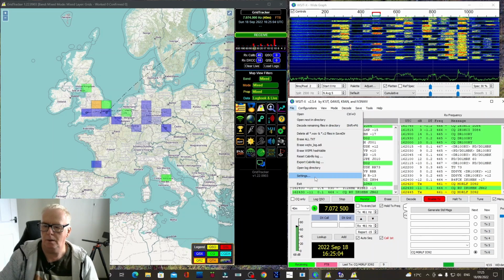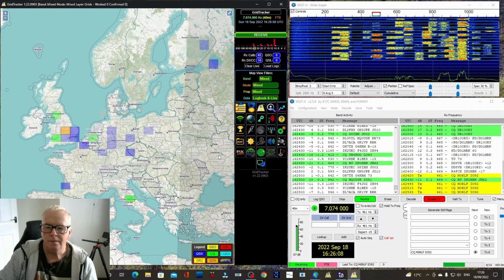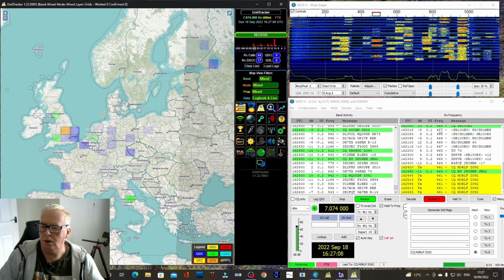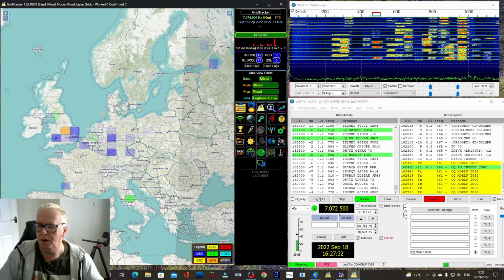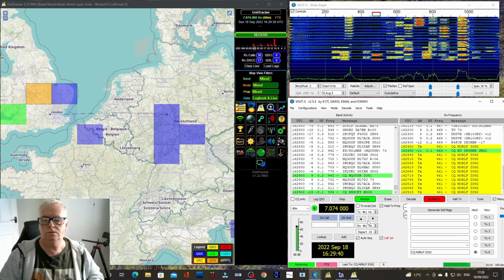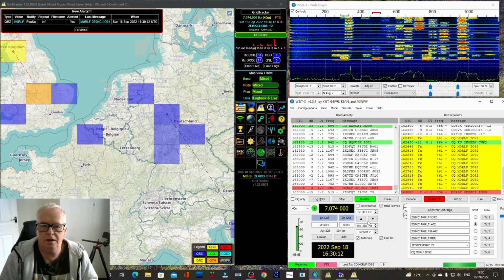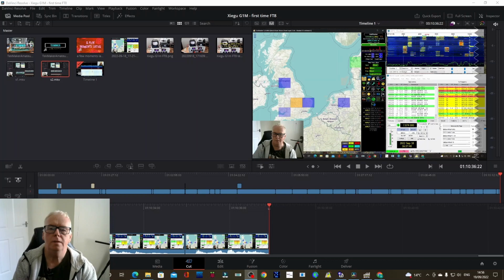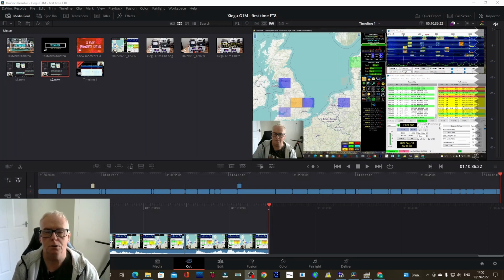FT8 on the Xiegu G1M - my first attempts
Ever wondered what those alien noises are on some HF bands?
Is FT8 really Amateur Radio?
How useful is it for determining propagation?
Don't I need a lot of power and a massive antenna?